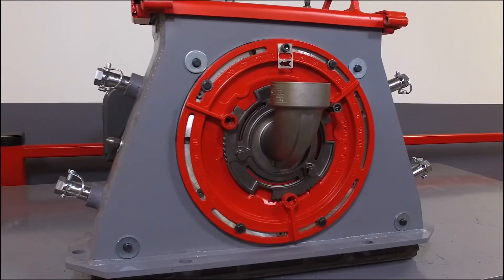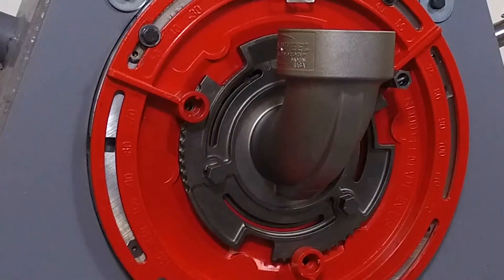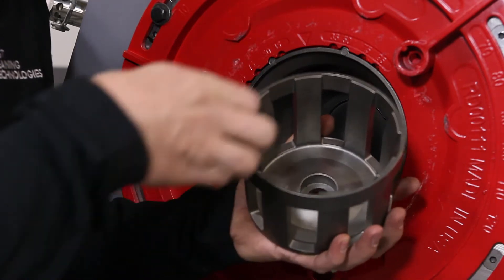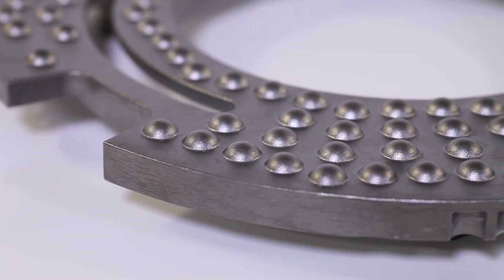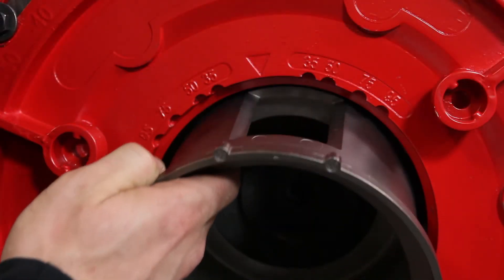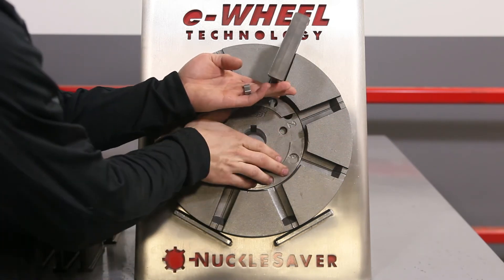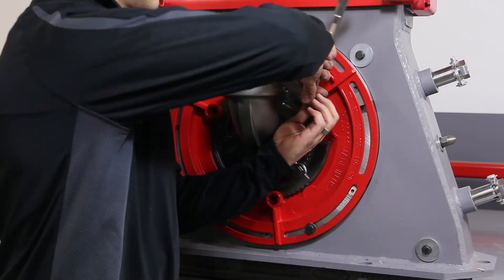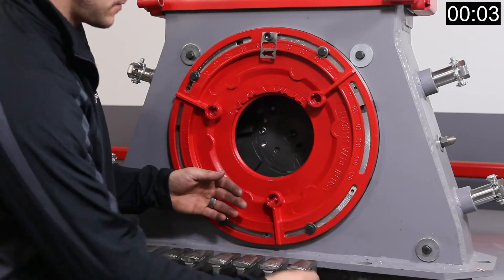BCT TwistLok Video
Blast Cleaning Technologies introduces a bold new innovation to the shot blasting process with the BCT Twistlok e-wheel.

The BCT Twistlok e-wheel, designed with precision components, superior alloys and a thread-less, maintenance friendly locking design.   Let’s face it – shot blast machines and threads simply don’t play well together and BCT has developed a way around them…. let’s introduce you to the twistlok e-wheel components…

The heart of the Twistlok e-wheel is our patented investment cast e-wheel and nucklesaver components which are already battle proven in dozens of foundry and forge applications.

All Twistlok impellers, control cages and e-blades are investment cast from a Superior-Alloy Tool Steel providing un-paralleled precision, toughness and wear life approaching double that of traditional white-iron alloys

The Super-alloy e-blades are cast with a patented, continuously tapered ellipse providing a perfect engagement with the investment cast e-wheel itself.  Removal of the e-wheel blades are a snap – no pins, no bushings, no springs, no extra junk required – period.

The patent-pending precision super alloy impeller is designed to provide a smooth transition with a cast in impeller bolt locking feature that allow the bolt head to be completely recessed into the body reducing turbulence within the wheel. Our Tool Steel alloy is 2-3 times tougher than traditional impellers with a wear life approaching 3 times longer in tough applications.

The Twistlok control cage also has some very practical, patent pending innovative design features to ease assembly and maintenance.  Cast from the same Super-Alloy, the Twistlok control cage includes a patent pending outer wear ring, a portion of the cage casting adjacent to the impeller openings where the wear is typically more prominent to provide longer life. Cage openings in 35, 50, 75 and 95 degrees provide us the flexibility needed to design the proper shot pattern for any application.

The Twistlok clamp holds the control cage and feed spout to the cage adapter without the need for a single threaded bolt, nut or other hardware.   Investment cast and hardened to allow the clamp to be rotated with a simple twist of the hand. The twistlok clamp has a series of half-rounds cast into the back side of the clamp – these half-rounds  or ‘bubbles’ allow any shot, dirt, dust, metal fines or other particles to not interfere with the clamping process allowing the clamp to work flawlessly – every time.

The Twistlok feed spout, investment cast for a precision fit with the control cage is also hardened for extended life. A seal ring groove cast into the feed spout firmly holds the seal ring onto the spout creating a prefect seal.

Next up, the twistlok cage adapter, like the other components in the twistlok family, also investment cast and hardened for a precise fit.  Cast into the cage adapter are several reverse angle ramps that mate with the twistlok clamp to securely hold the feed spout and cage in position – without a single bolt, thread or other problem related hardware.  Cast directly into the cage and into the Twistlok adapter are corresponding numbers that highlight correct cage location and insure that the specific cage can only be installed in the proper location. This innovative yet simple design eliminates the need for separate bolts, roll pins or similar locator type parts required in most other wheel designs to keep the cage located correctly. This is Innovation made simple.

To finish off the Twistlok family we provide a simple, thread-less spring loaded Twistlok pin used to lock the Twistlok clamp in place. A quick half turn of the twistlok pin and it engages the serrated edges on the clamp to lock the assembly in position.

Whatever blast wheel you have in your plant – the BCT Twistlok just made it obsolete, it cannot compare in ease of assembly nor will it stand up to precision and the extended life you will get from superior -alloy of the twistlok e-wheel.

The BCT Twistlok e-wheel – Tomorrows Technology available today from BCT!